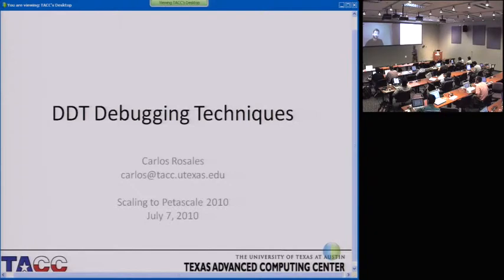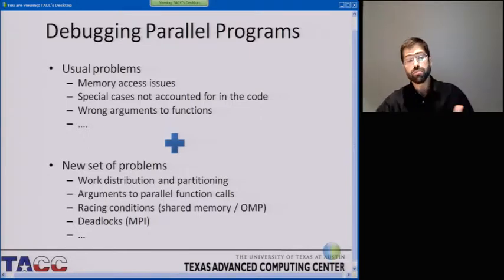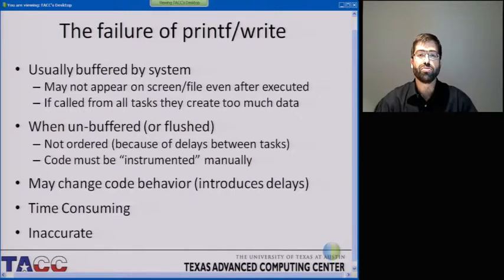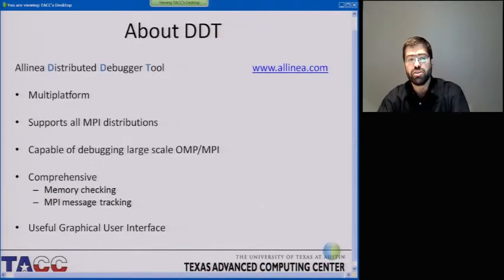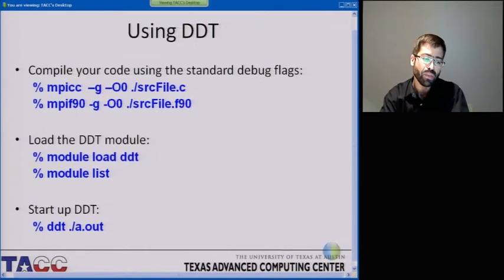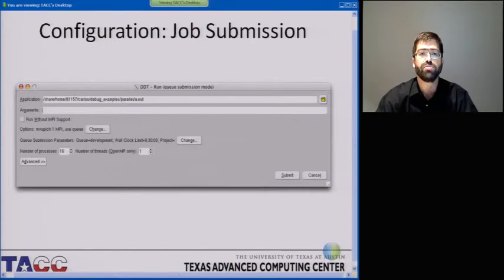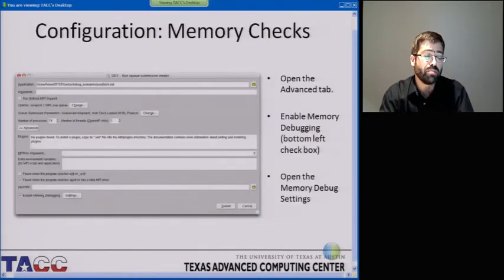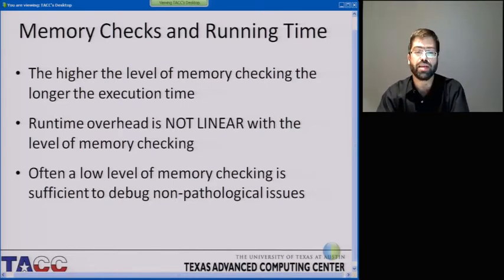DDT Debugging Part 1 of 7